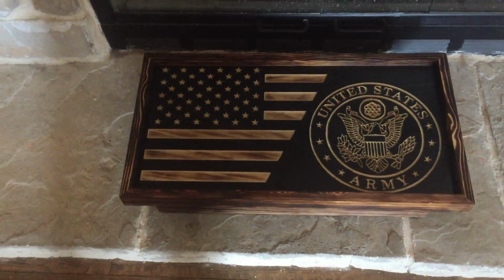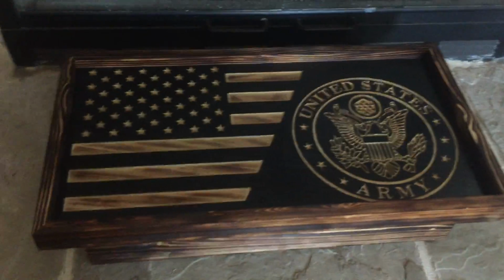The Judge Series Hidden Compartment Flag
This is my newest product in my hidden compartment series flags. They can be customized to fit your needs and personalized with engravings. Visit our online store to view our catalog